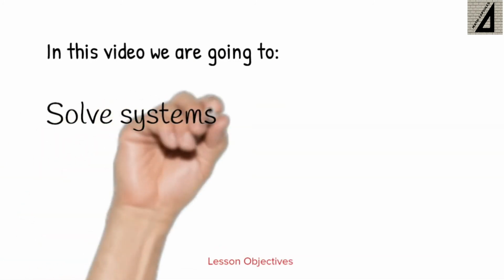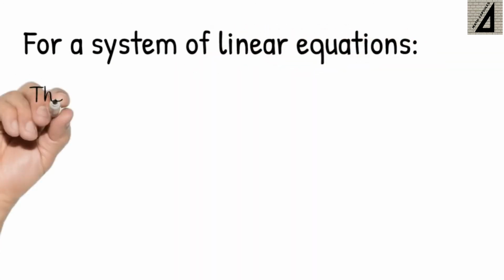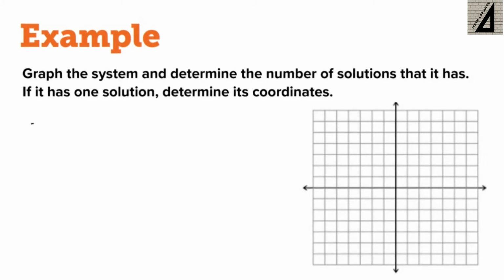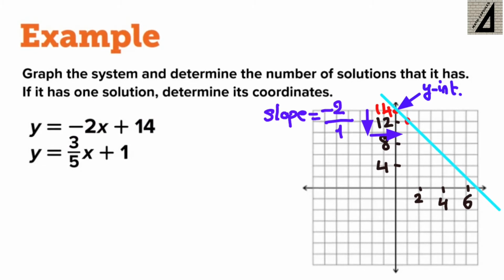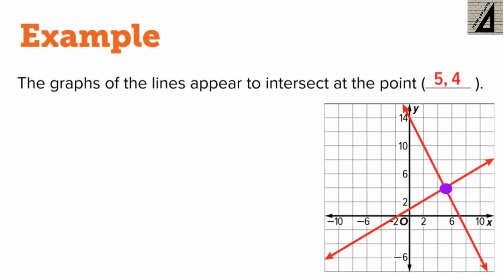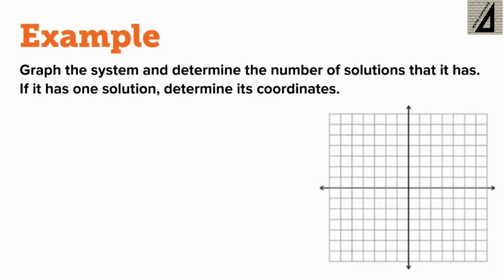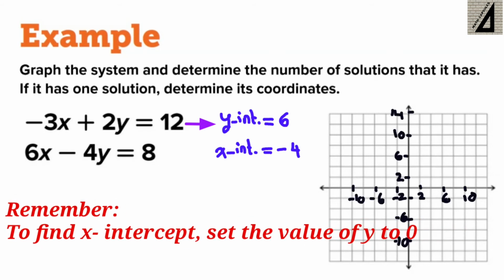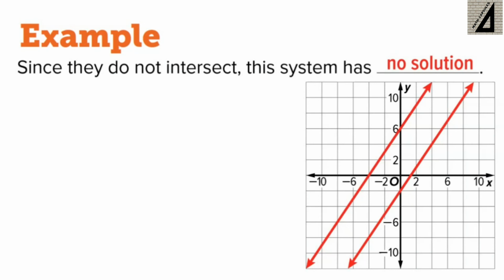Solving Systems of Linear Equations by Graphing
In this video you will learn how to solve systems of linear equations by graphing and determine if the system has one solution, infinite solutions or no solution.